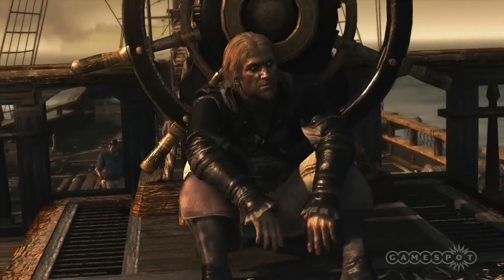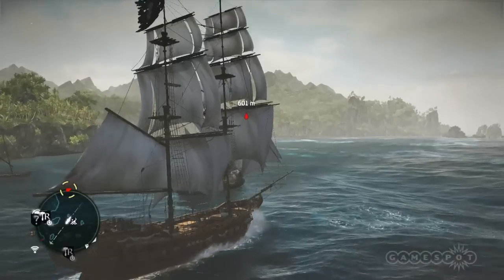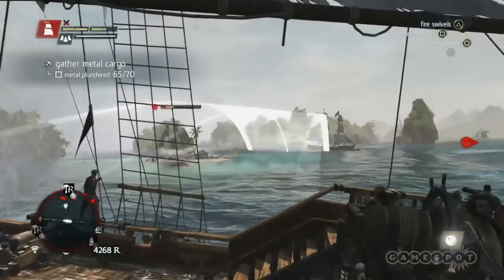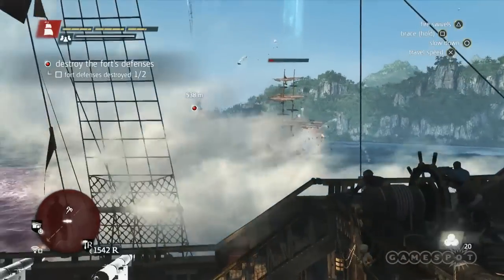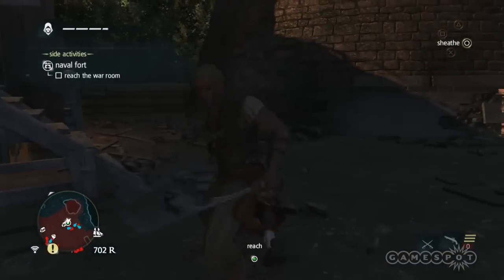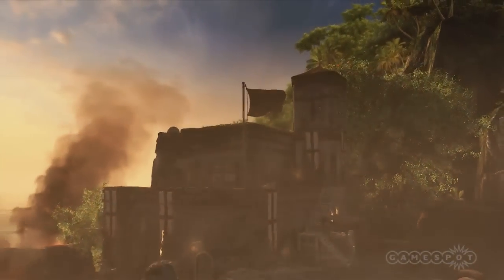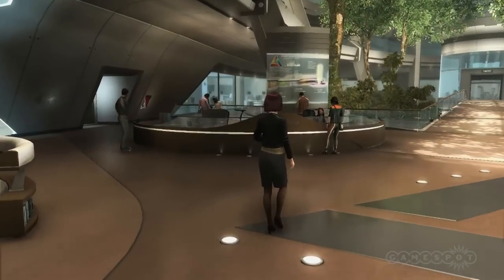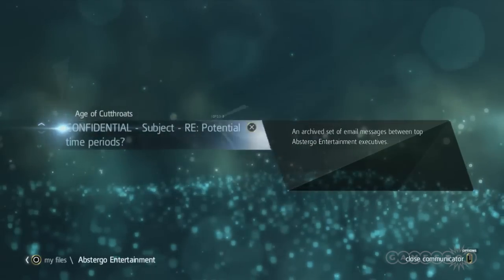Assassin's Creed IV: Black Flag - Review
If there was ever a question that Assassin's Creed needed something ambitious to get the series back on track, Black Flag is that game and then some.

Read Shaun's in-depth review at GameSpot.com!

Follow Assassin's Creed IV: Black Flag at GameSpot.com!